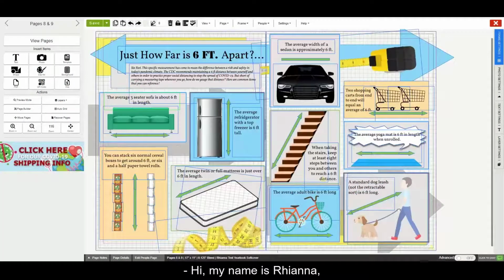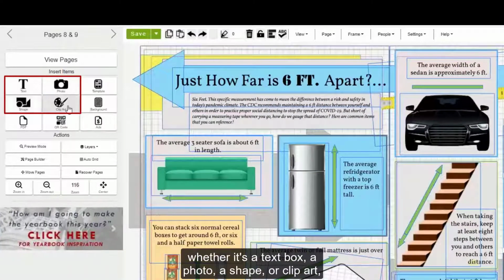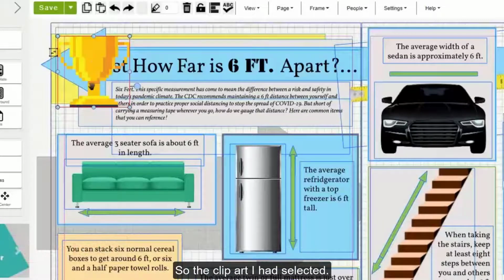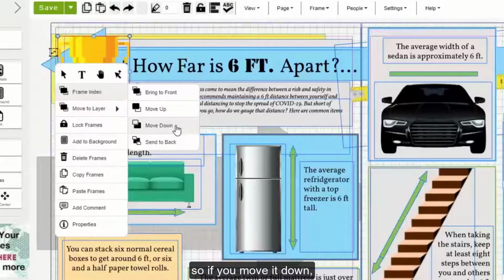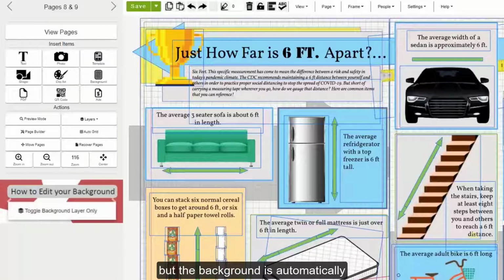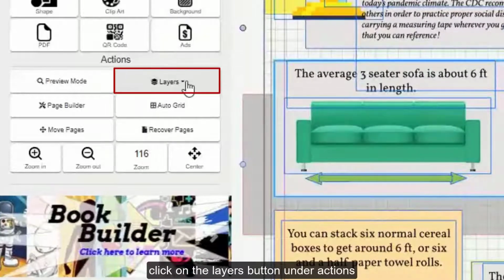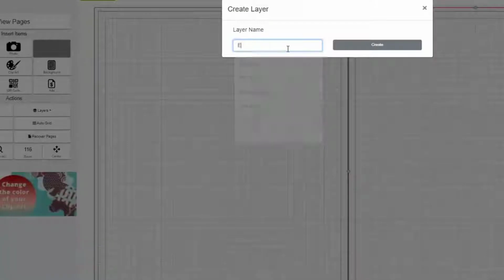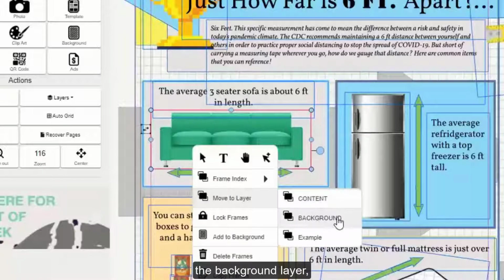Layers in EDOnline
Understanding Content and Background Layer in EDOnline, as well as the use of the Frame Index tab for layering.

Shop for all of your yearbook needs at entouragego.com